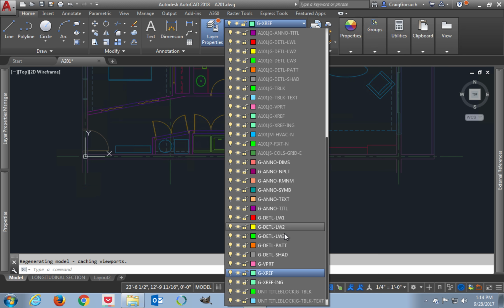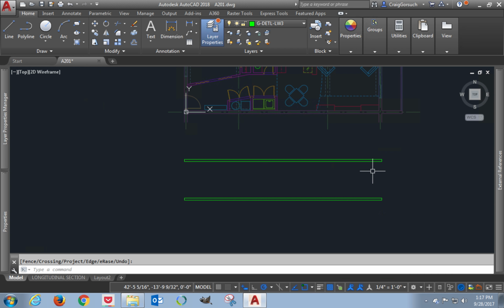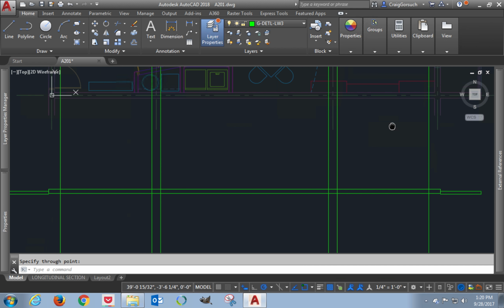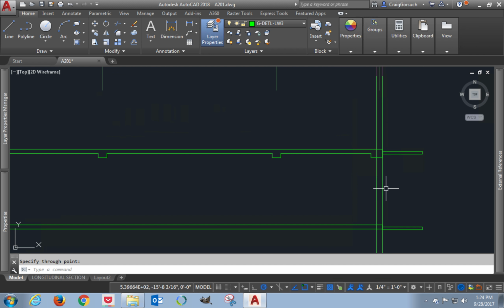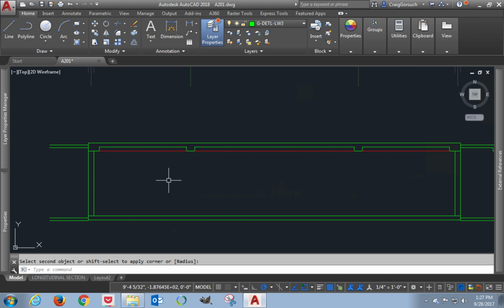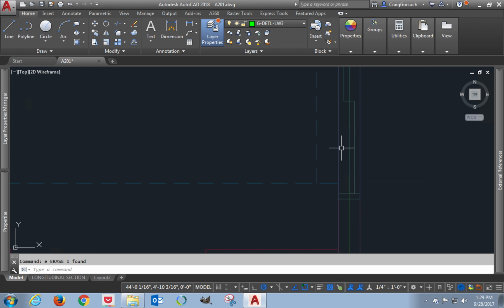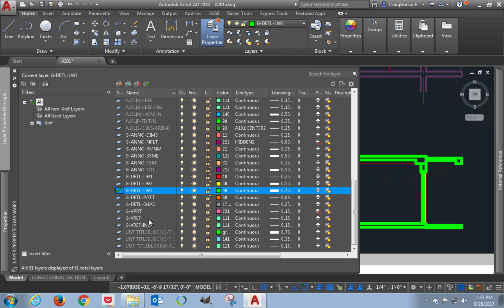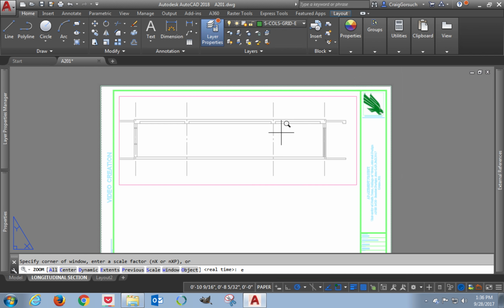8-2 Existing Section Conditions